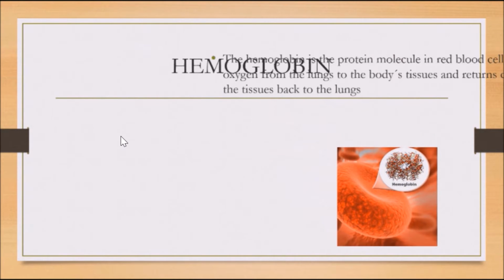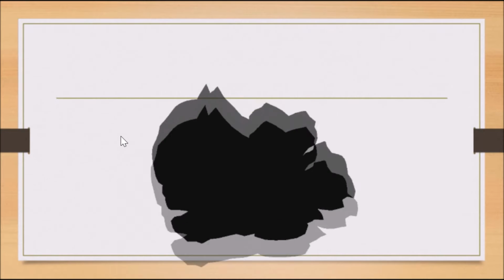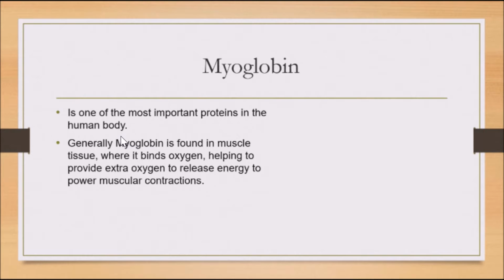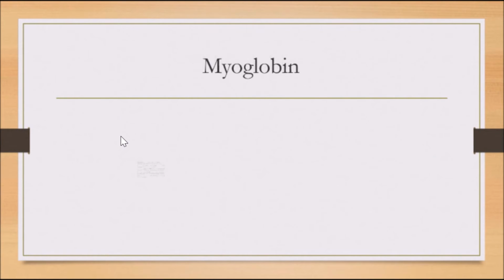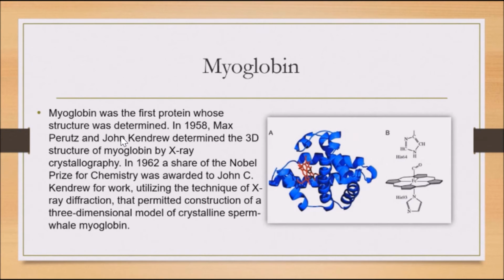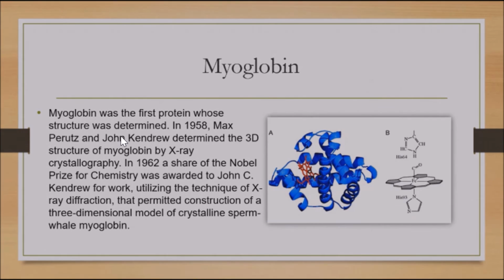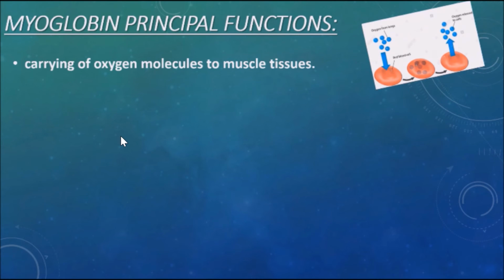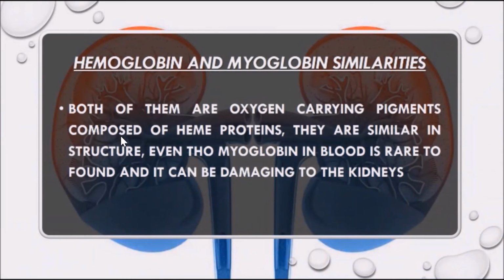Hemoglobin and Myoglobin Chemistry video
Team members:

Jorge Castillo
Jesús Emiliano
Amperico Ramírez
Pablo Sebastián
Enrique Guardado